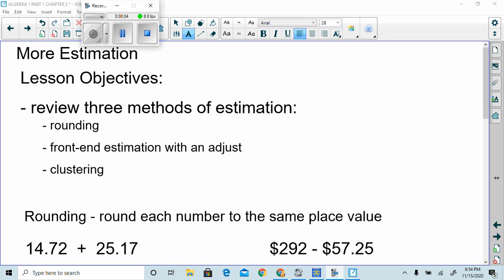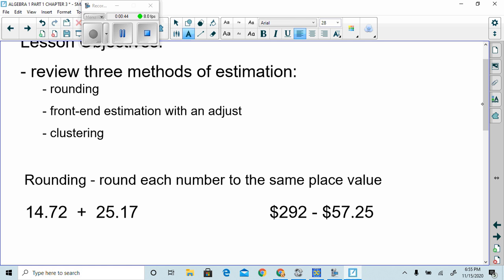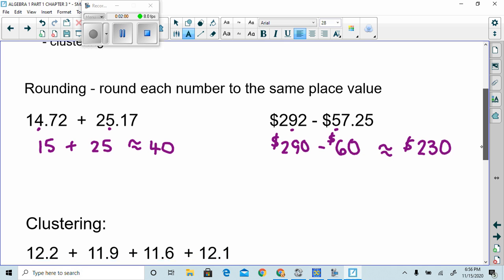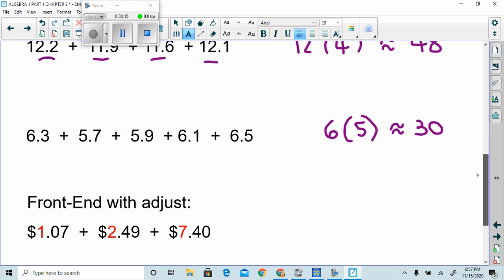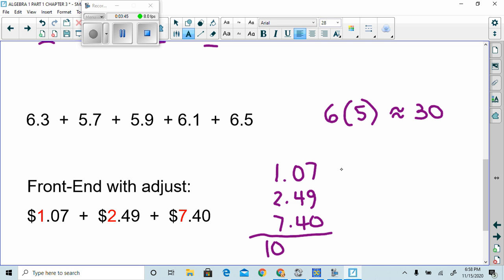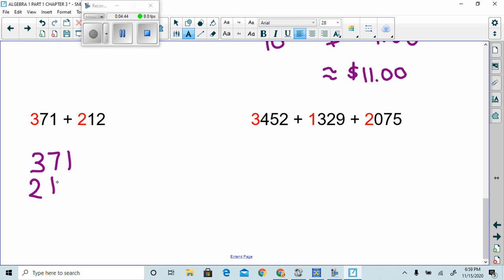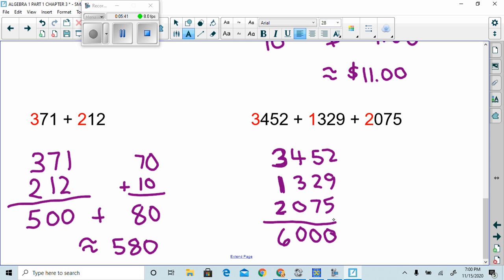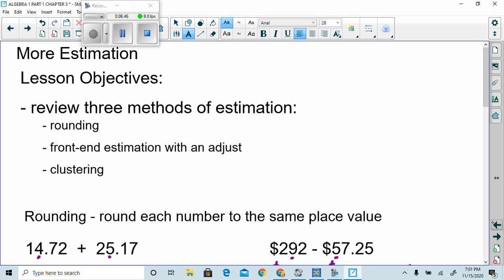PART 1 LESSON 3 1 ESTIMATING 3 METHODS